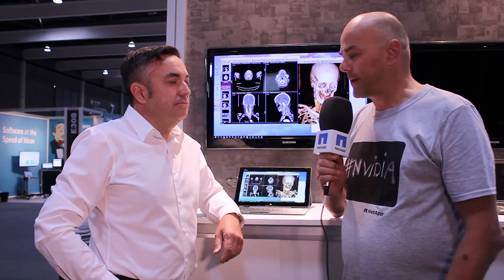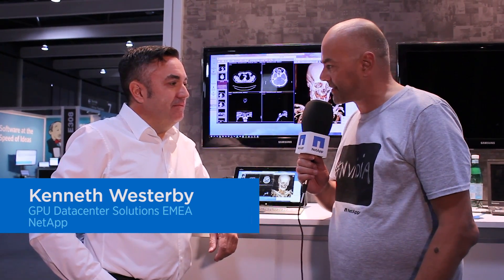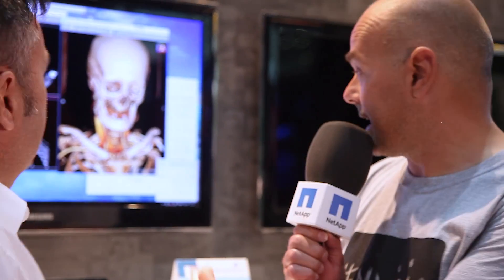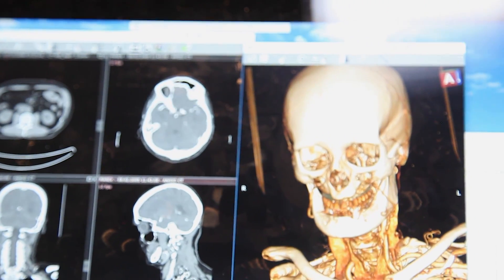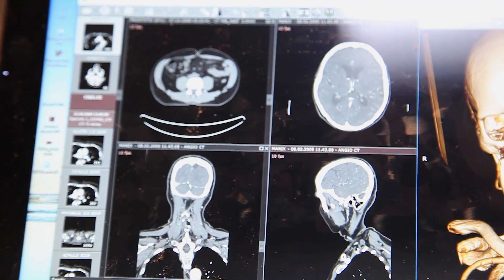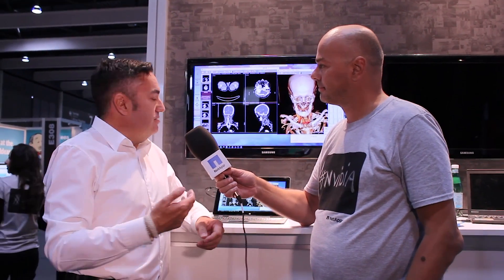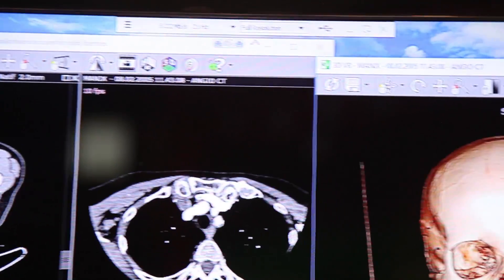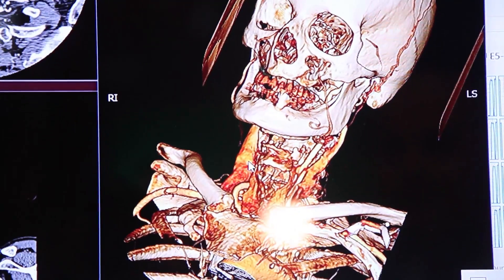VMworld 2017: The power of virtualizing GPU power with NVIDIA and FlexPod 3D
From VMworld 2017. With Jason Southern, EMEA Segment Sales GPU Virtualization, NVIDIA. And Kenneth Westerby, GPU Datacenter Solutions EMEA, NetApp.